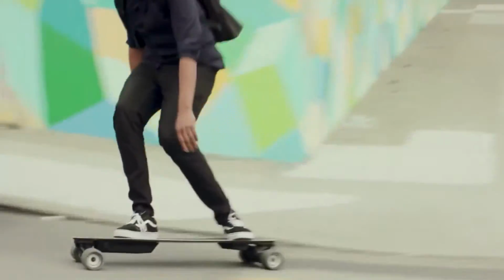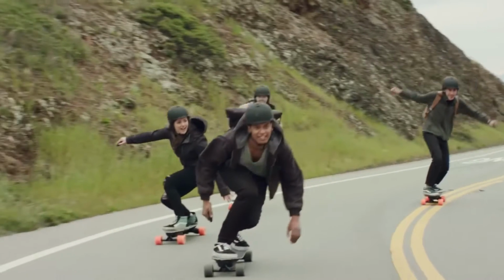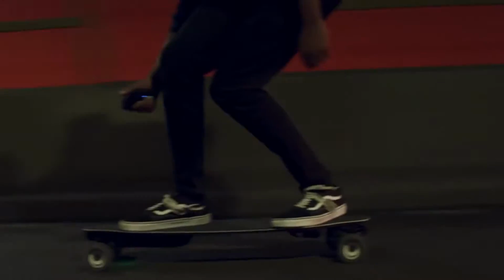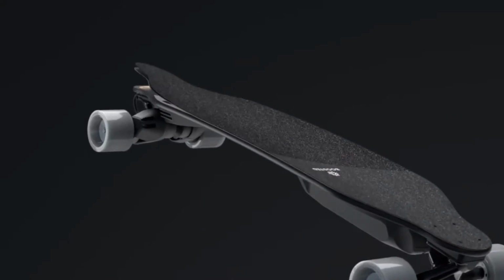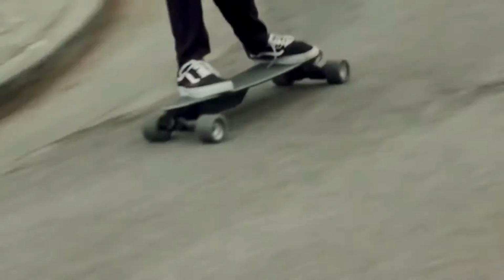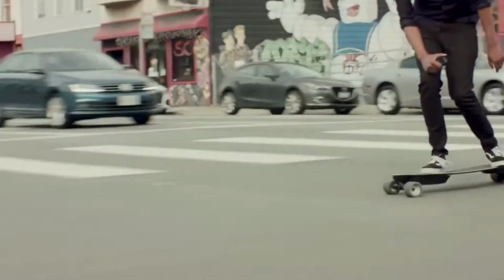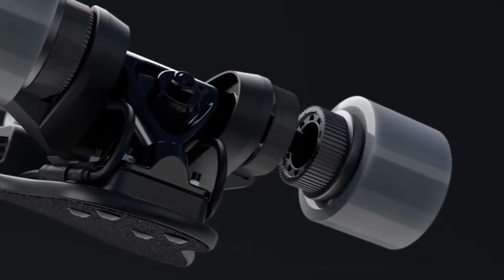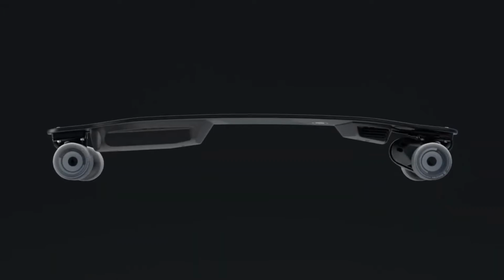5 Best Electric Longboard In 2021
In this video, you can see 5 Best Electric Longboard

1. Meepo Electric Longboard

2. Wowgo 3x Electric Longboard

3. Boosted Electric Longboard

4. Team Jee Electric Longboard

5. GTR Electric Longboard